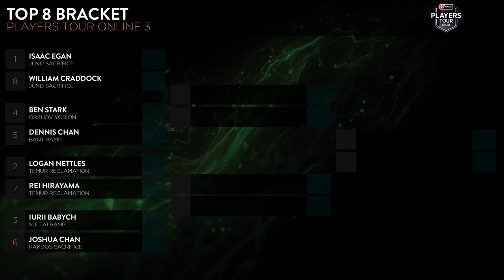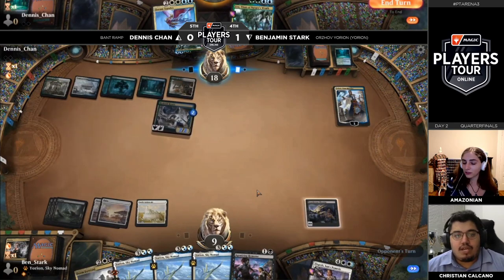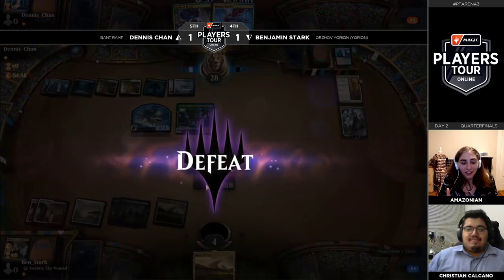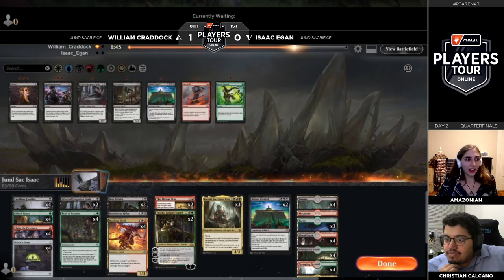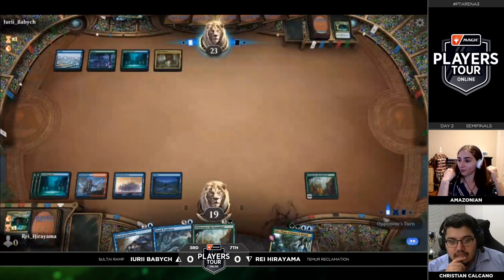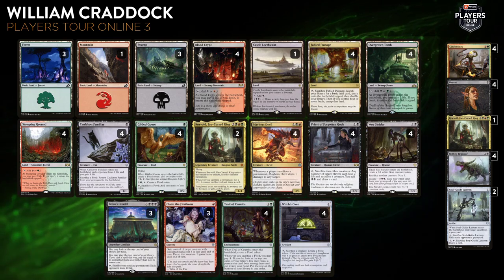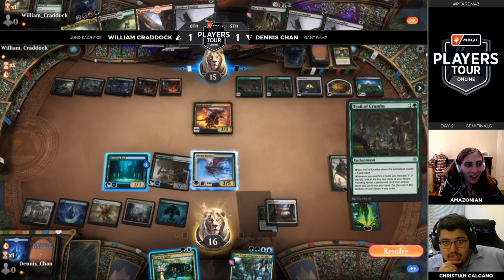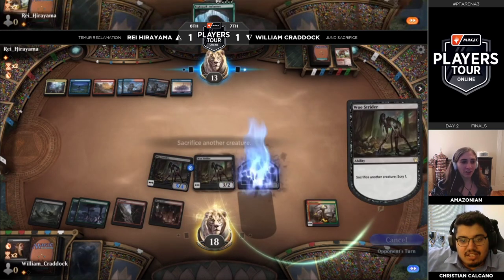Players Tour Online 3 - Top 8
Players Tour Online 3 took place June 19-21.

Timestamps for broadcast:

0:00 - Intro
1:04 - Quarterfinal - Ben Stark vs. Dennis Chan
1:00:11 - Quarterfinal - William Craddock vs. Isaac Egan
1:39:52 - Semifinal
2:05:21 - Semifinal 2
2:39:12 - Final

Get every decklist, plus stories and more highlights from Players Tour Online 3